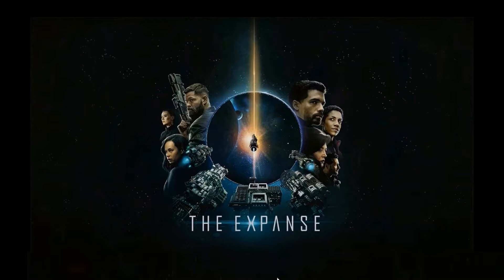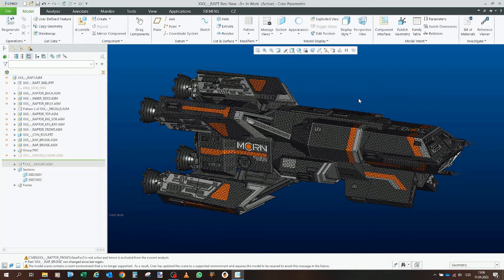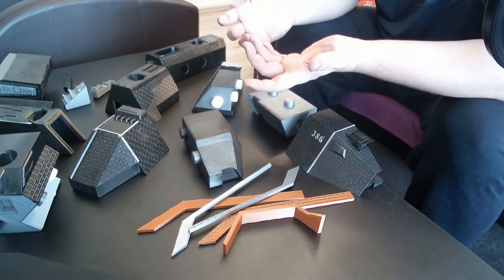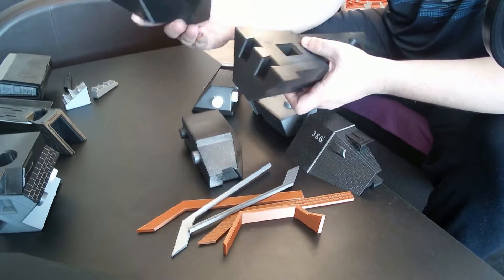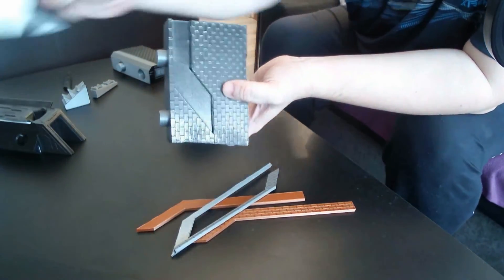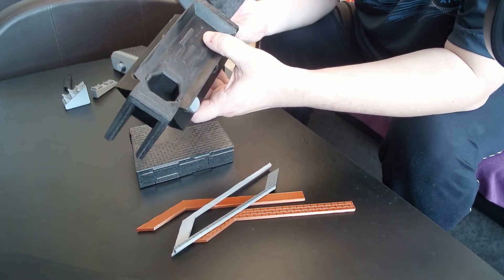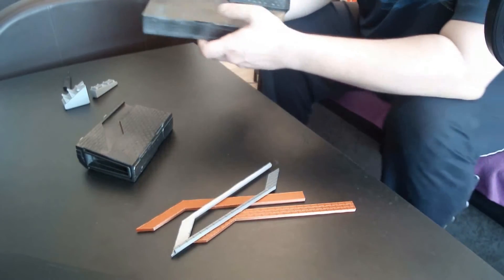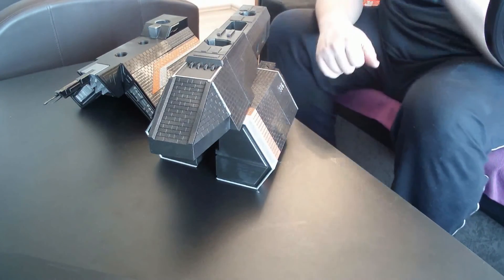Project Raptor Part 5 - Top, Sides and Missile bays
This is the fifth part of the Project Raptor in which I aim to design and print a Raptor Class Light Cruiser from the Show the Expanse. In this video, we will take a look at the Top, Big sides and the Missile bays. We will present the 3D model, print everything out and assemble it together.